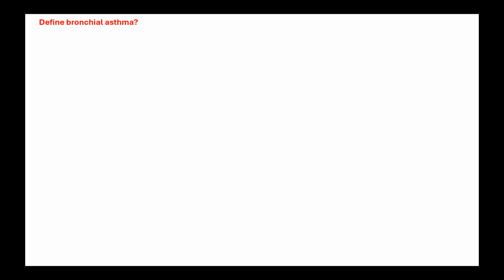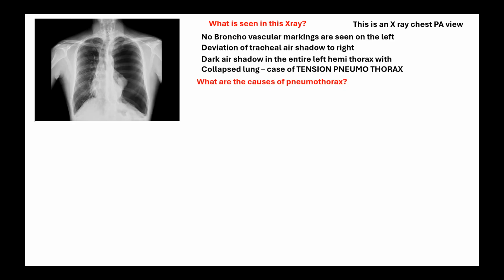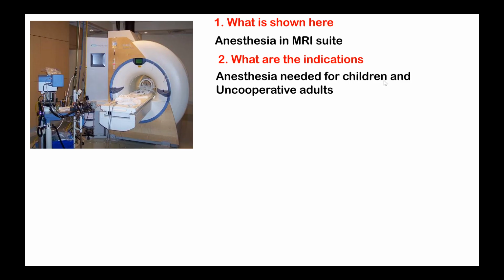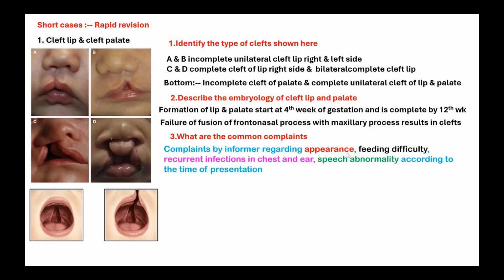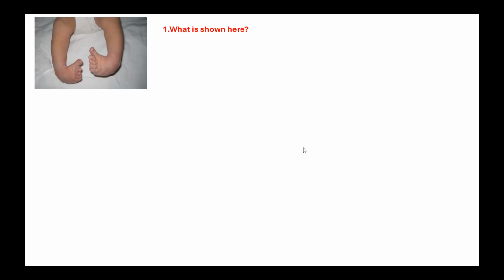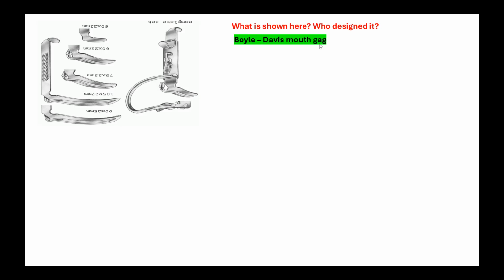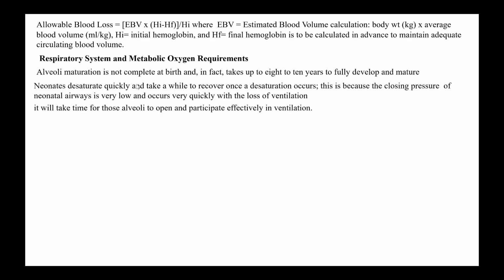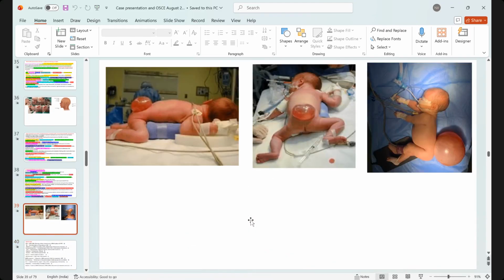26 AUG 2026 SHORT CASES RAPID FIRE DISCUSSION SESSION WITH PROFESSOR V NAGASWAMY